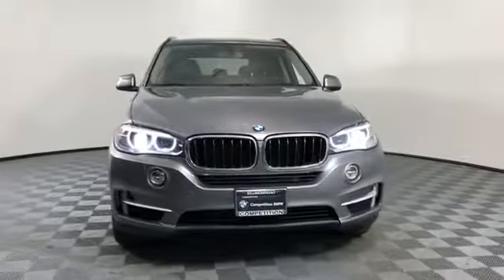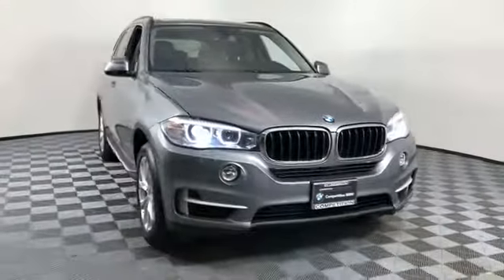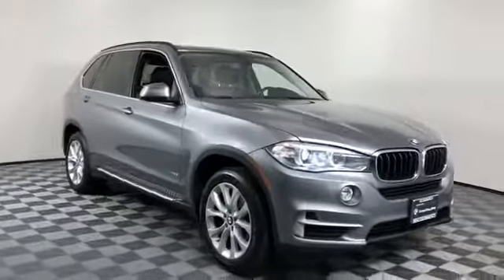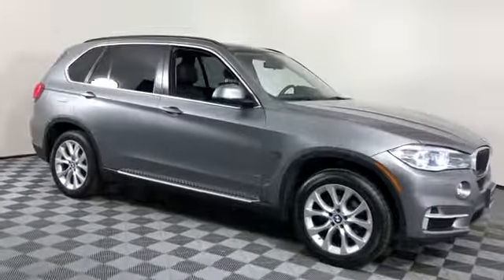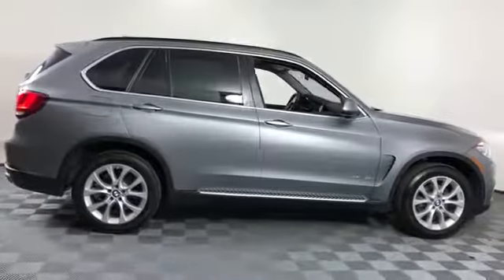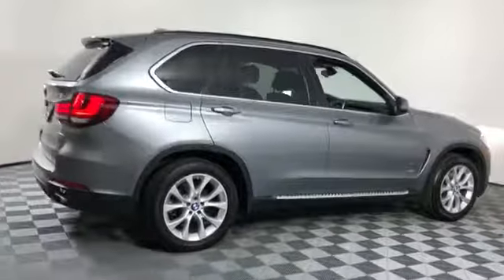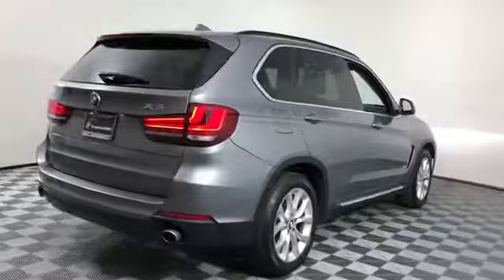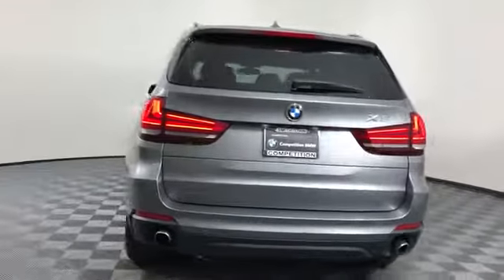2016 BMW X5 xDrive35i Huntington, Dix Hills, Commack, Melville, Smithtown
2016 BMW X5 xDrive35i Huntington, Dix Hills, Commack, Melville, Smithtown : BMW Certified, CARFAX 1-Owner, ONLY 39,339 Miles! EPA 24 MPG Hwy/18 MPG City! Moonroof, Nav System, Heated Seats, Third Row Seat, All Wheel Drive, Aluminum Wheels, Panoramic Roof, Power Liftgate, Turbo Charged Engine CLICK ME! KEY FEATURES INCLUDE: Navigation, Sunroof, Heated Driver Seat, Turbocharged, iPod/MP3 Input, CD Player, Onboard Communications System, Smart Device Integration Rear Spoiler, MP3 Player, Privacy Glass, Child Safety Locks, Steering Wheel Controls. OPTION PACKAGES: PREMIUM PACKAGE 4-Zone Automatic Climate Control, Comfort Access Keyless Entry, multi-function remote control, Satellite Radio, 3RD ROW SEAT Rear Axle Air Suspension, 3rd Row Seat Climate Control, COLD WEATHER PACKAGE Heated Rear Seats, Heated Steering Wheel, High-Intensity Retractable Headlight Washers, ALUMINUM RUNNING BOARDS, REAR-VIEW CAMERA, TRANSMISSION: 8-SPEED AUTOMATIC W/STEPTRONIC (STD). BMW xDrive35i with Space Gray Metallic exterior and Black Dakota Leather interior features a Straight 6 Cylinder Engine with 300 HP at 5800 RPM*. Unlimited Miles for 1-Year plus the balance of original new vehicle warranty (4-Year/50,000-Miles), 24-Hour BMW Roadside Assistance, Comprehensive Inspection and Reconditioning, Trip-Interruption Services, Trip-Planning Services VISIT US TODAY: Family owned for over 50 years, Competition BMW of Smithtown has been providing exceptional customer service to the Smithtown, New York area. We strive to exceed your expectations when buying your next car. The experienced and professional sales team at Competition BMW isn't satisfied until you are driving off of the lot in the car that is perfect for you, and your lifestyle. Horsepower calculations based on trim engine configuration. Fuel economy calculations based on original manufacturer data for trim engine configuration. Please confirm the accuracy of the included equipment by calling us prior to purchase.